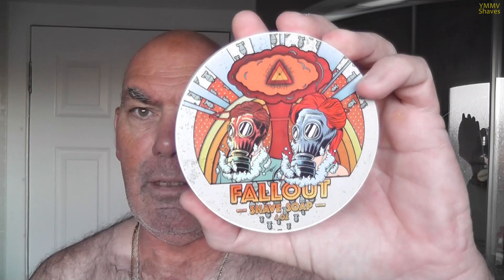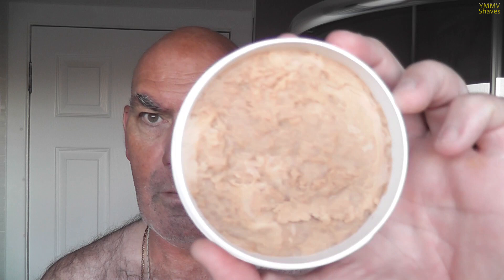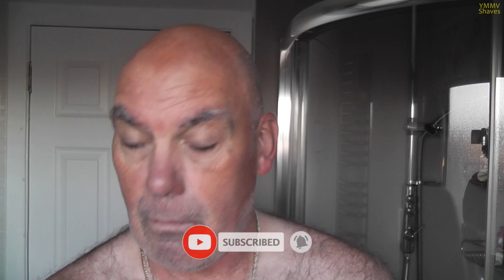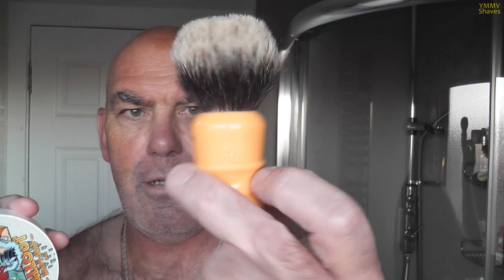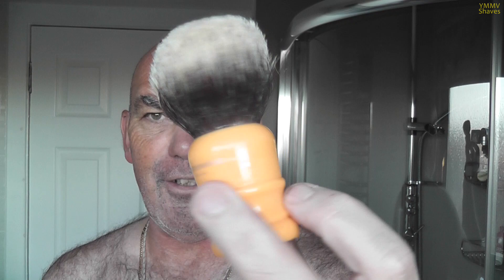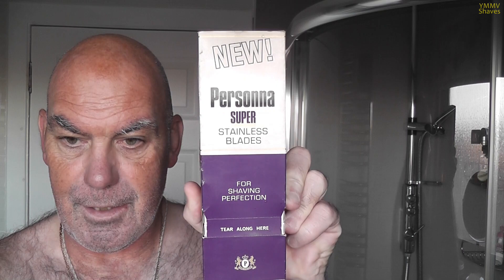First Line Shave Fallout, Gillette Rocket HD [#213]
Shortly after recording, editing and uploading the video, the plans for Christmas changed dramatically; essentially they were scrapped.  My wife and I intended visiting and staying with family in England but due to travel restrictions we are unable to do so, so like many we’re home alone - stay safe folks and spoiler alert, there may have inadvertently been more than one blade in the razor….

Soap: First Line Shave Fallout
Brush: Maseto Shaving 24mm Finest Badger
Razor: Gillette Rocket HD 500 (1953)
Blade: Personna Super Stainless
Post Shave: DIY Witch Hazel & Aloe Vera, Dr Organic Aloe Vera Gel

The soap has a masculine, elegant and dark fragrance with accords of patchouli and spices.

Top note: Violet Leaf Accord, Bergamot Oil, Coriander Seed Oil
Middle note: Rose Oil, Lily of the Valley Accord, Black Pepper Oil
Base note: Ambergris Accord, Patchouli Heart, Vanilla Bourbon

Shave Soap Ingredients: Stearic Acid, Goat’s Milk, Aloe Vera Juice, Beef Tallow, Glycerin, Unrefined African Shea Butter, Potassium Hydroxide, Castor Oil, Kokum Butter, Apricot Oil, Jojoba Oil, Organic Meadowfoam Oil, Sweet Almond Oil, Xanthan Gum,  Fragrance Oil, Cupuacu Butter, Unrefined Cocoa Butter, Sodium Hydroxide, Silk Amino Acids, Kaolin Clay, Tussah Silk, Sodium Lactate, Vitamin E

Maseto Shaving

YMMV Shaves on Telegram - feel free to pop on over and post SOTD's and have a chat